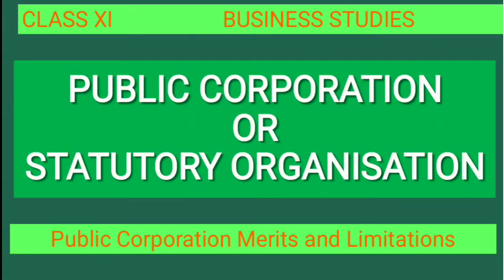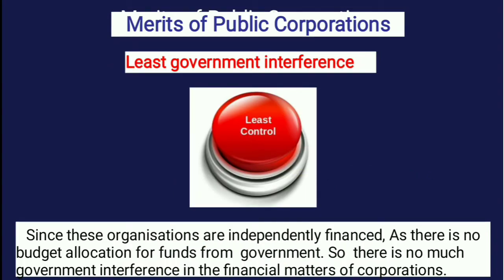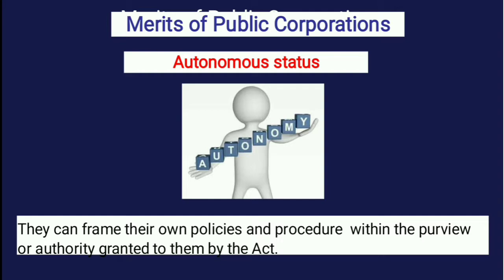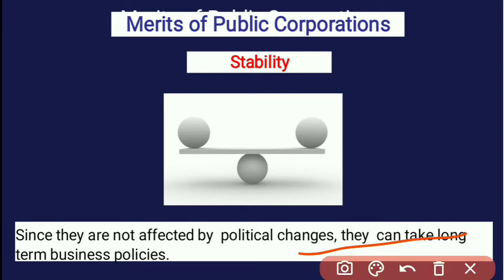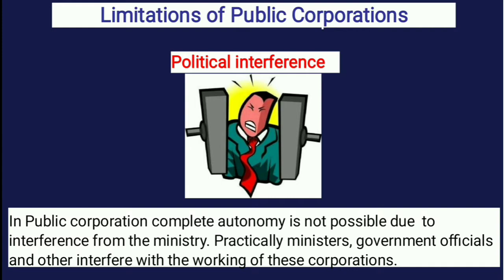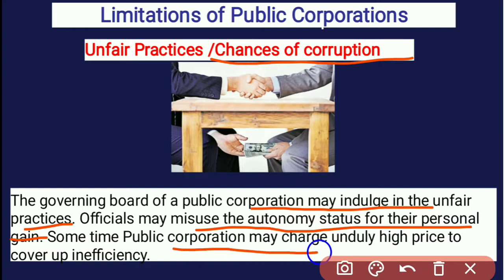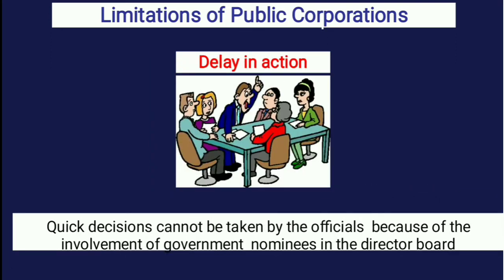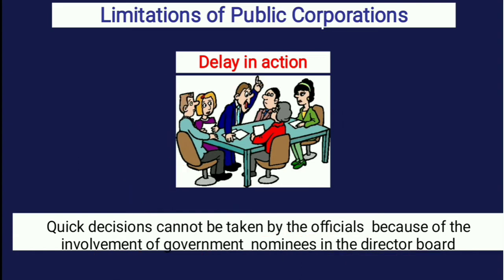Public Corporation|Statutory Organisation| Merits and Limitations of Public corporation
This video help you to understand the merits and limitations of public corporation